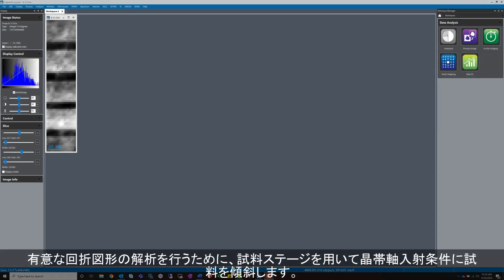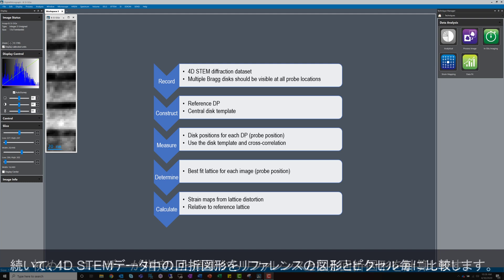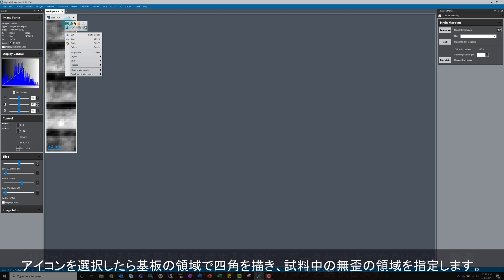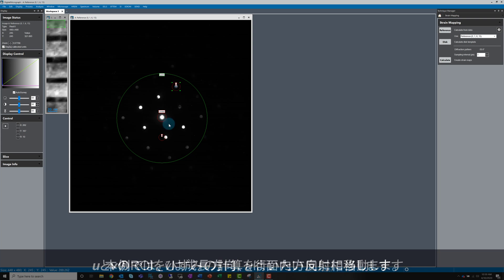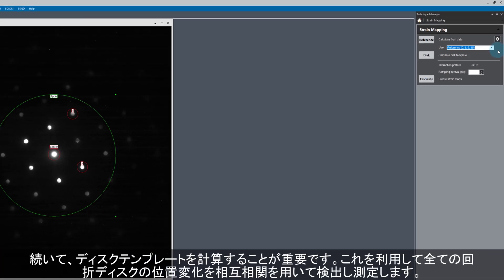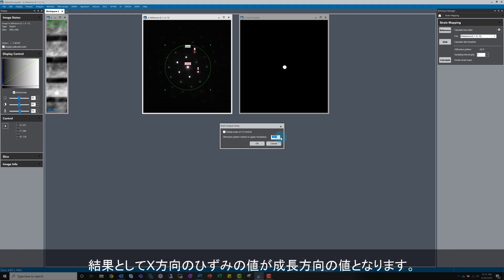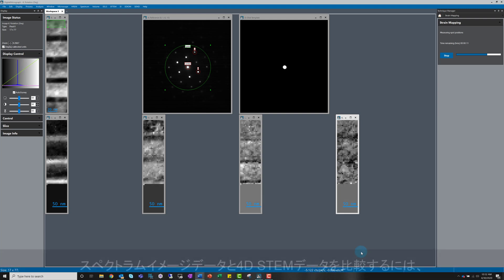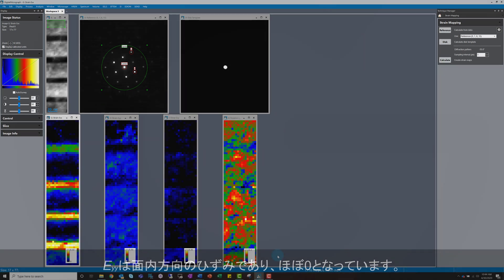Strain Mapping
4D STEMナノビーム電子線回折図形のデータセットから、DigitalMicrographで試料中のひずみの計算をどのように行うかご紹介します。